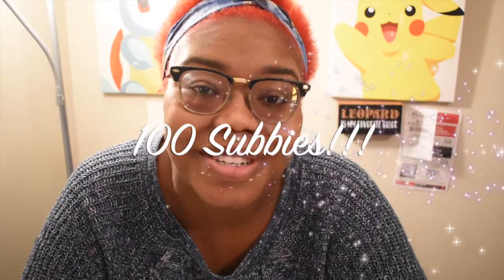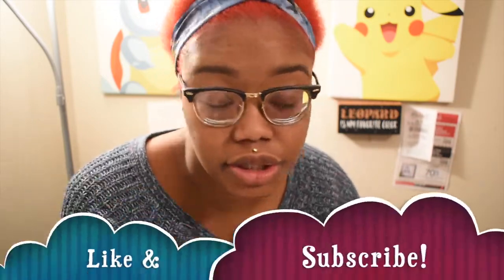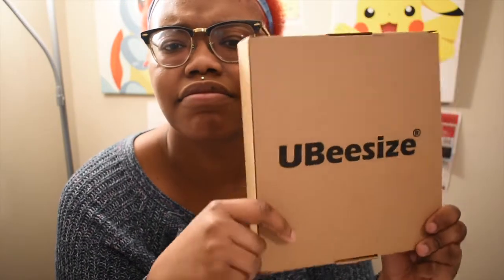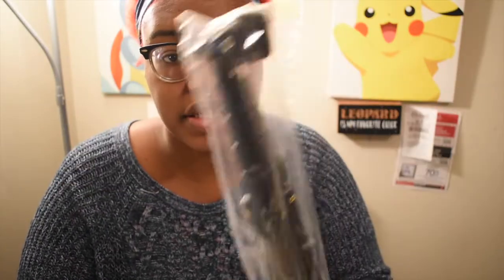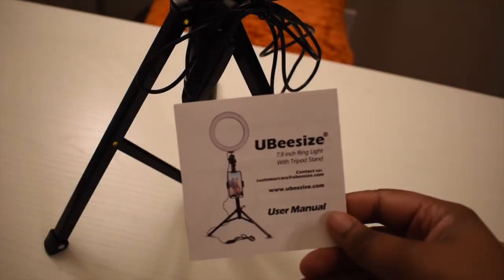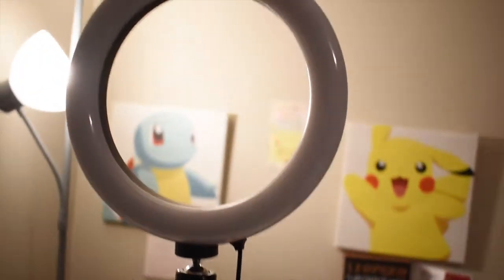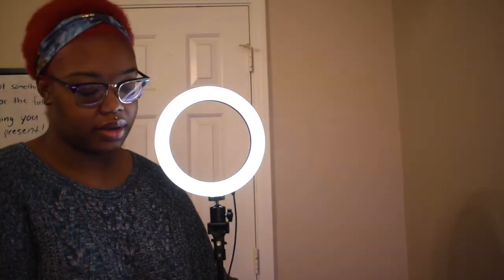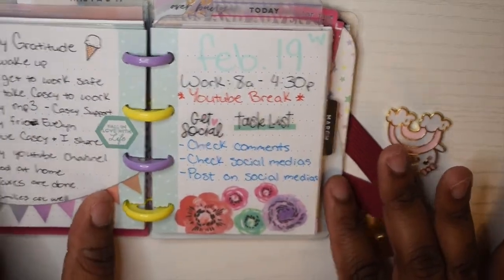New Edition to Channel!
Hey there plannerzoids I am so happy to be able to reach 100 cubbies! I want to thank you all and tell you how amazing you all are for subbing nd saying tuned with my content and this means alot to me! I got a new package in the mail… A Ringlight!!! I am so happy to have this new equipment to enhance my vdeos and quality for you all!